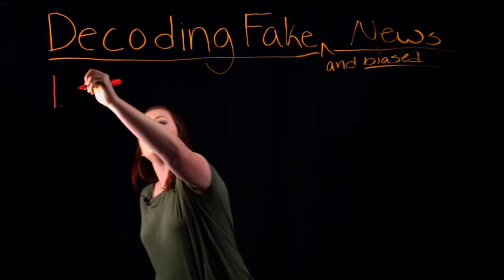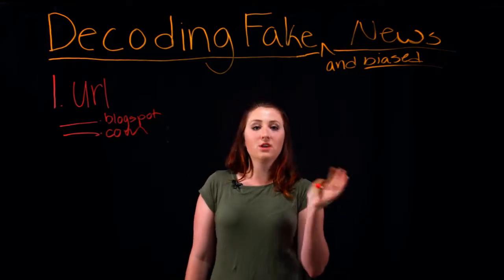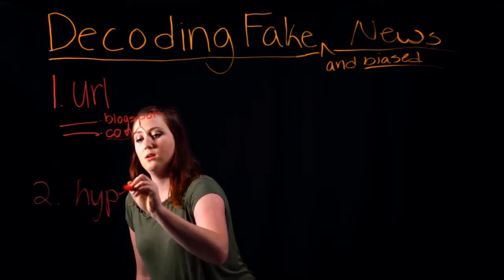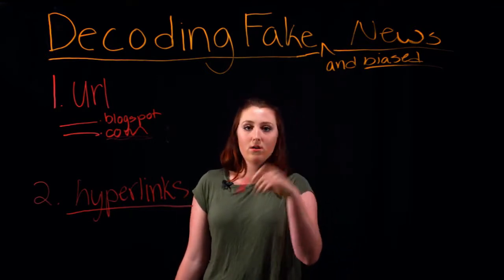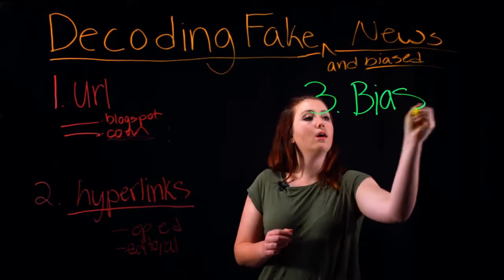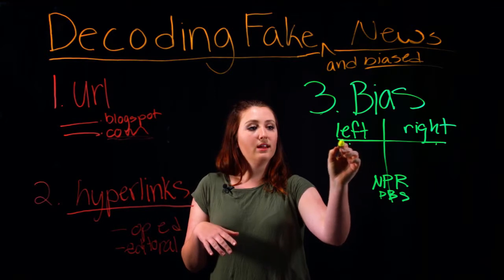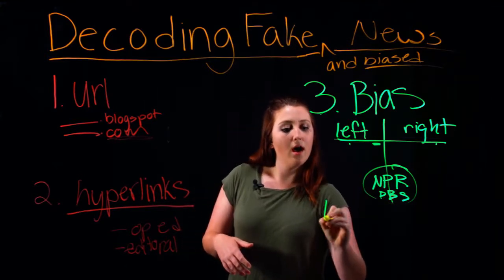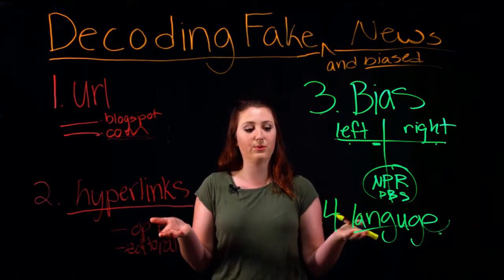Decoding Fake News on the Learning Glass